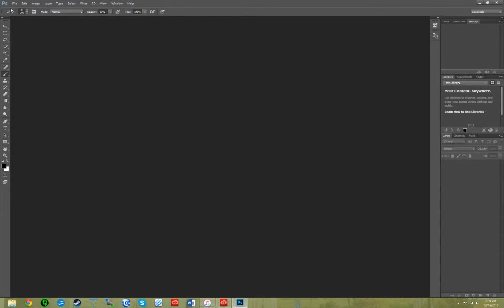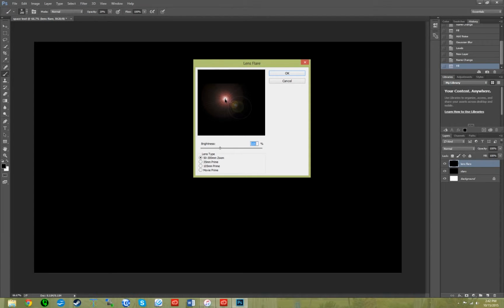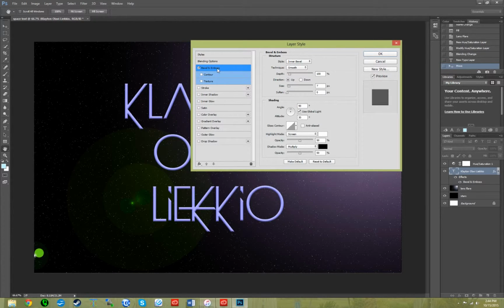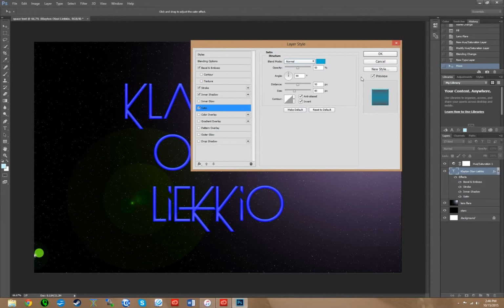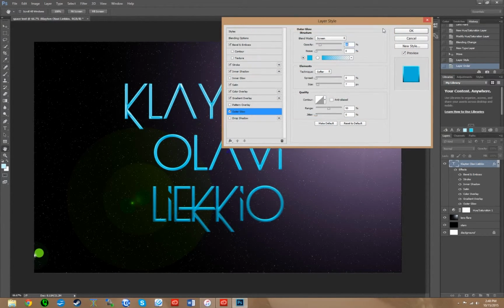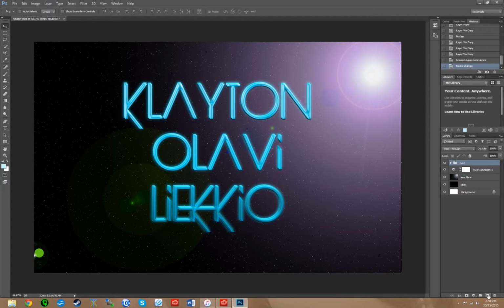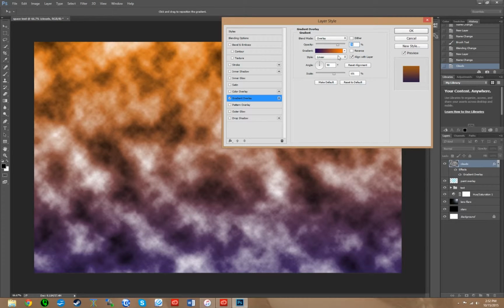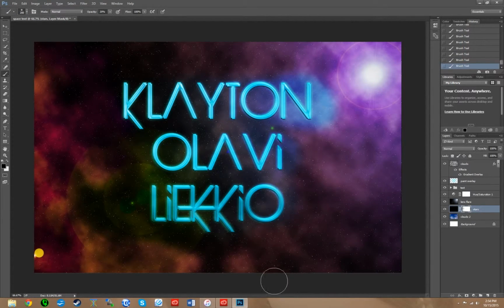Adobe Photoshop CC 2015 Glowing Space Text Tutorial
A simple photoshop tutorial to create glowing space text and a space background with stars and nebulas.